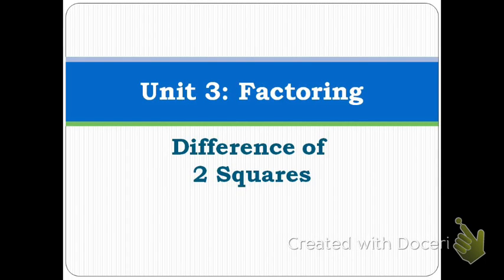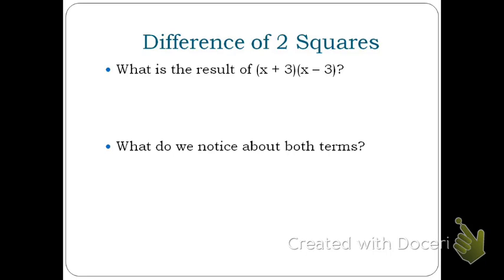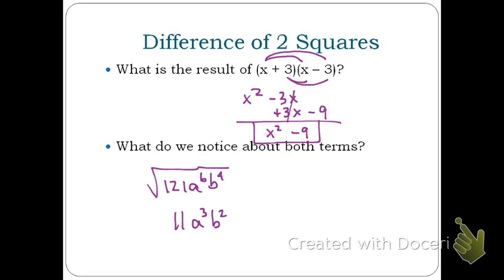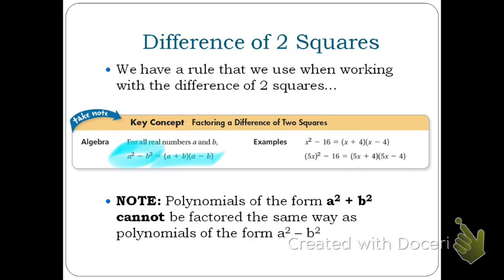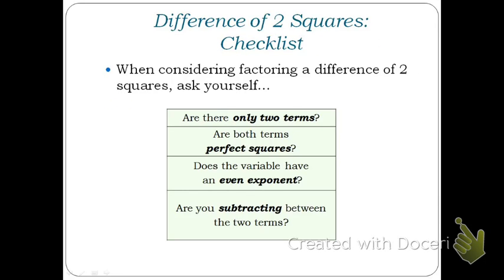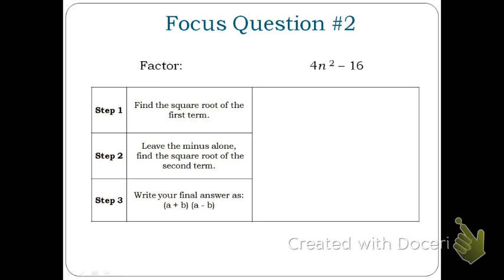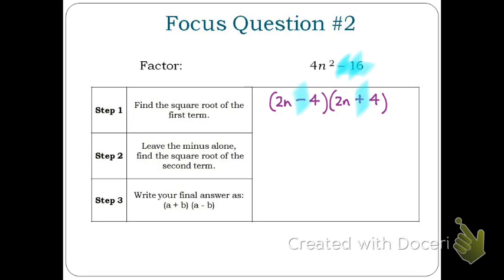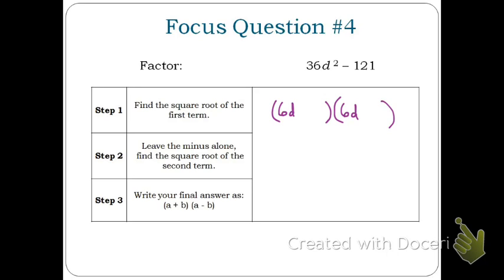Algebra 1B: Unit 3: Factor a Difference of Squares